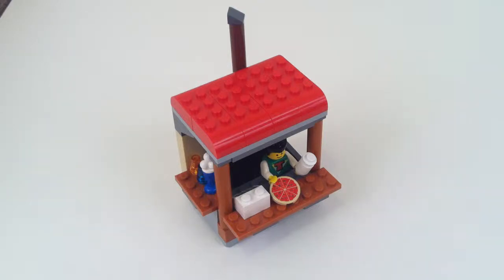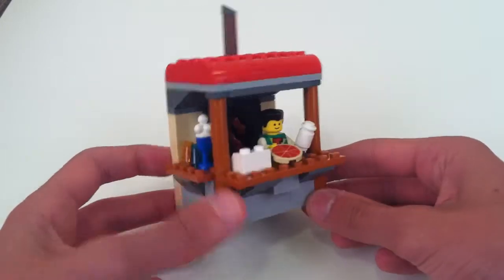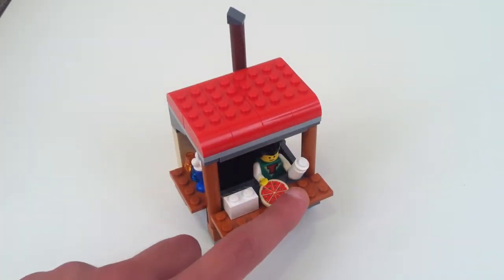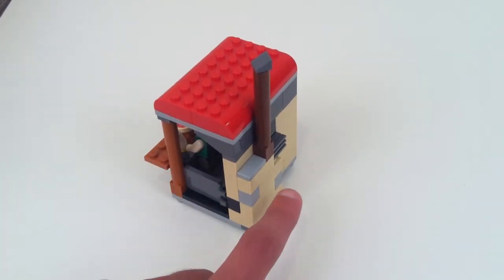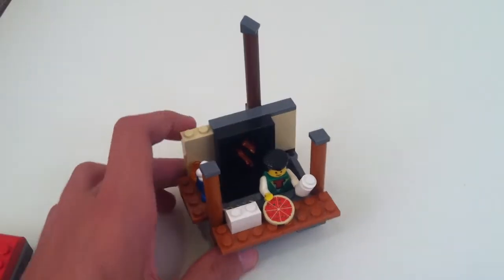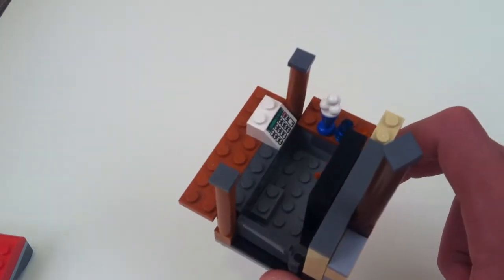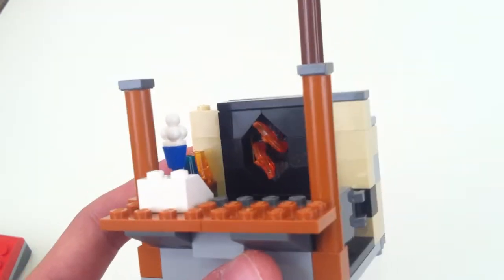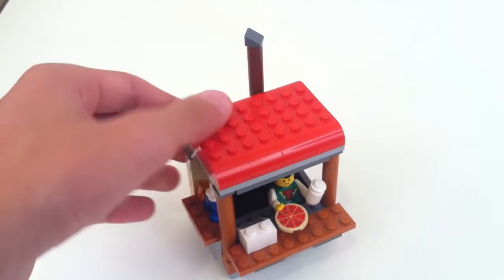Lego Pizza Shack MOC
A small lego pizza shack.